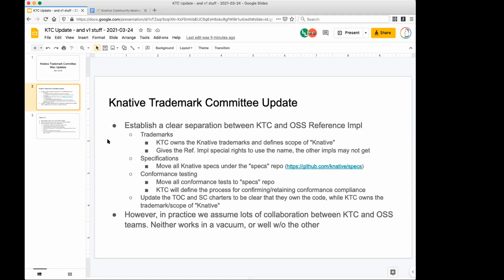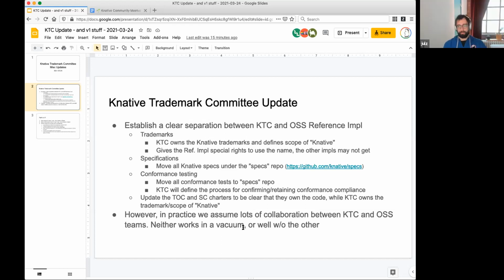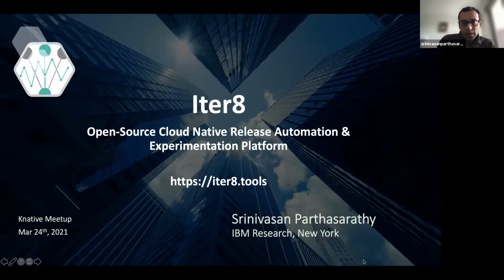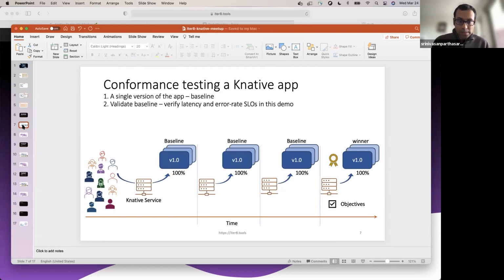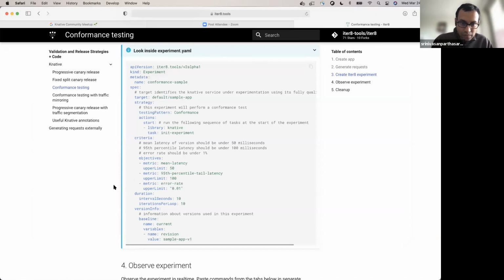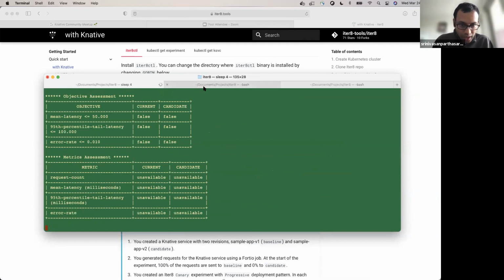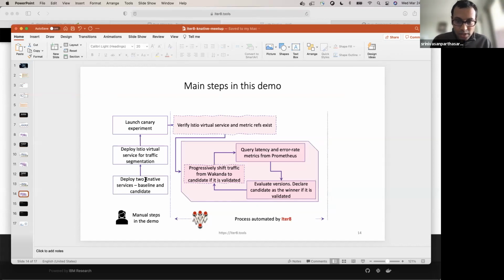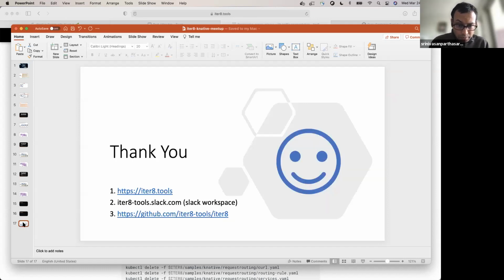Knative Community Meetup #10: 3.24.21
On March 24, 2021 the Knative community hosted a meetup featuring a demo, "Release Automation for Knative Apps with Iter8" presented by Srinivasan Parthasarathy, Research Scientist at IBM.  Iter8 is an open source AIOps platform for cloud native release automation. Iter8 enables developers, data scientists, and SREs maximize business value and guarantee SLOs by automating metrics-driven experiments, progressively delivery, validation, and promotion/rollback of new versions of apps and ML models.